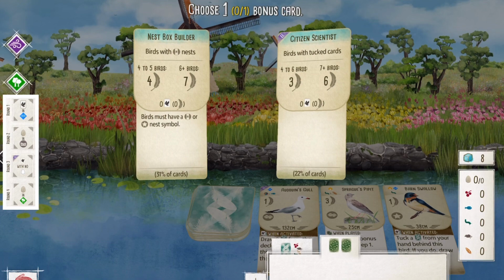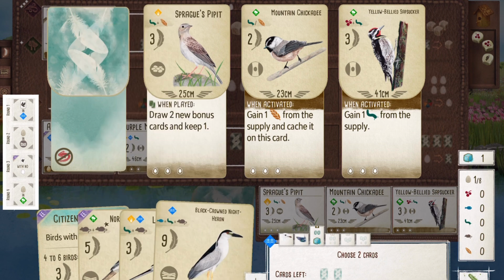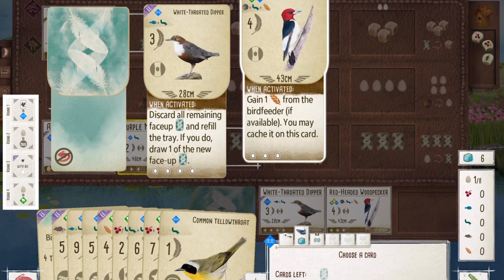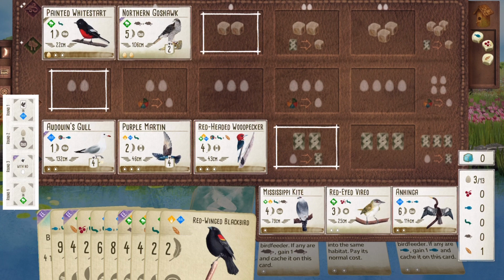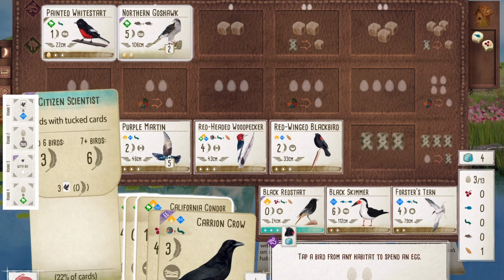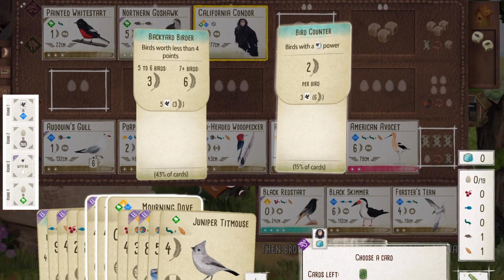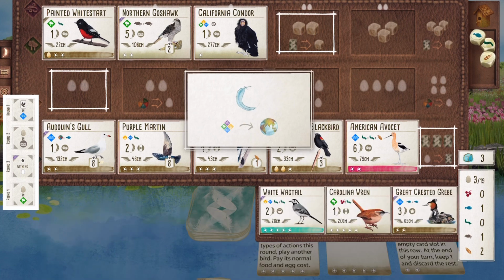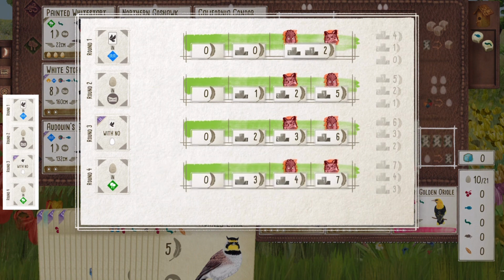Wingspan TEAM Tournament: Have You Ever Been YELLOWHAMMERED?